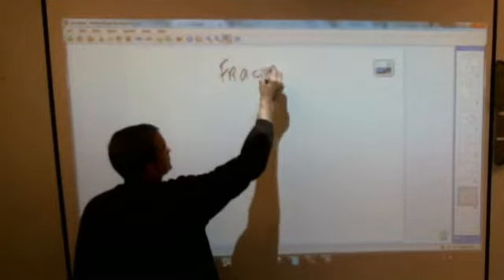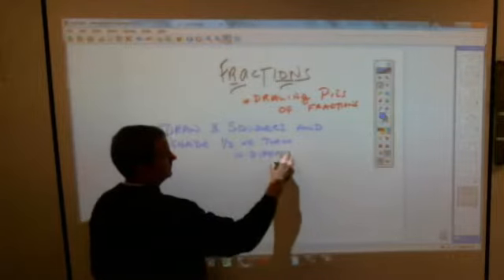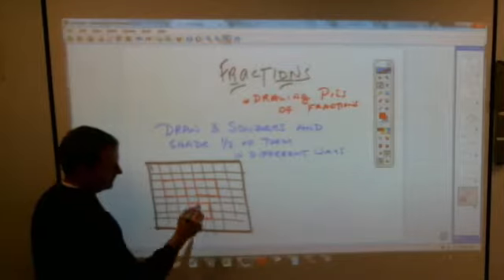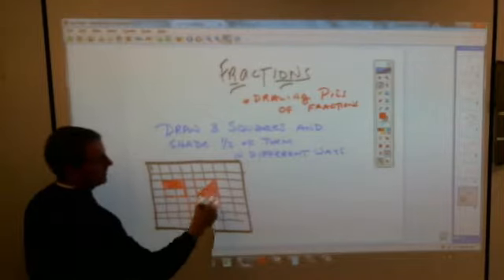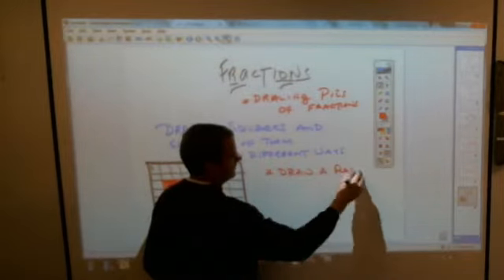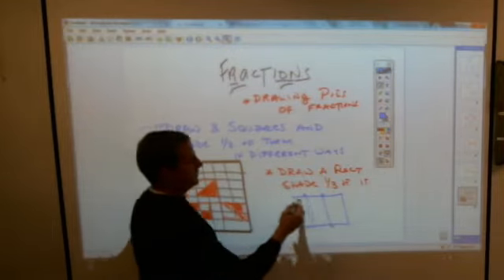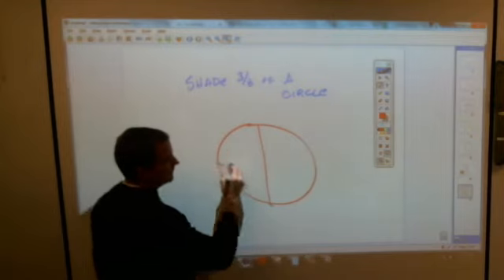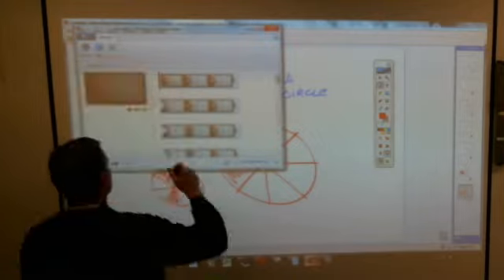5th Lesson 37